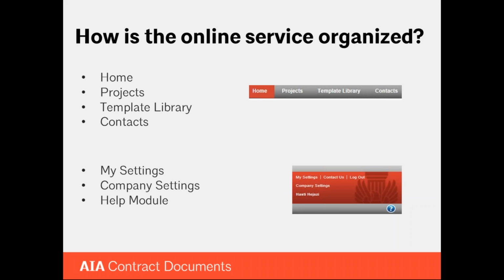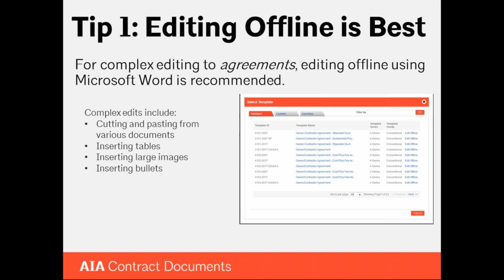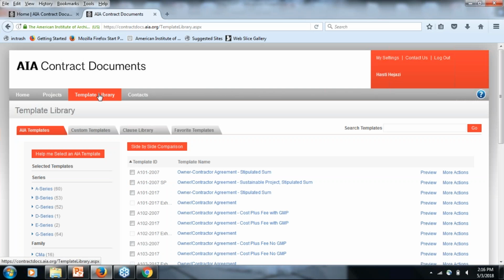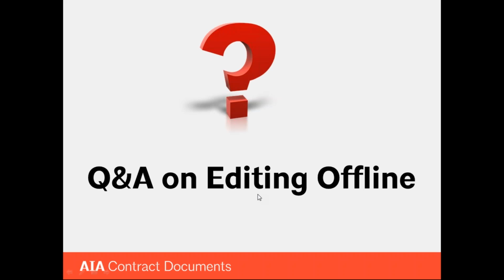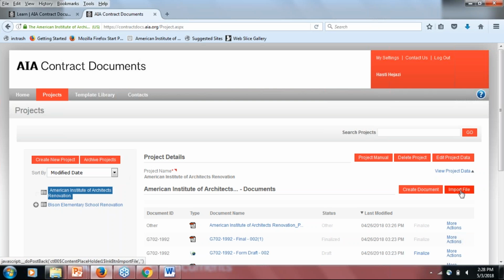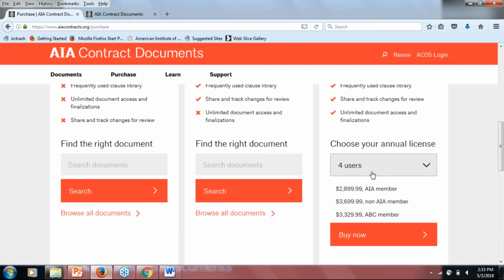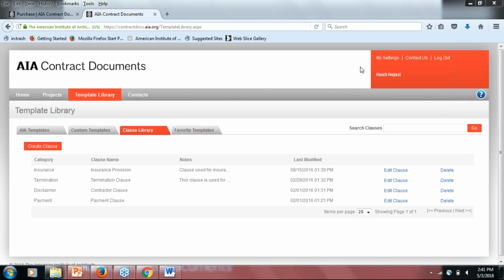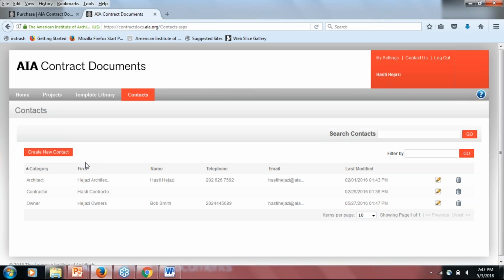Best Practices in Editing Documents in the Online Service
Learn helpful tips when using the AIA Contract Documents online service, including: editing offline, avoiding common formatting issues, setting your preferences, working with project data, and more!